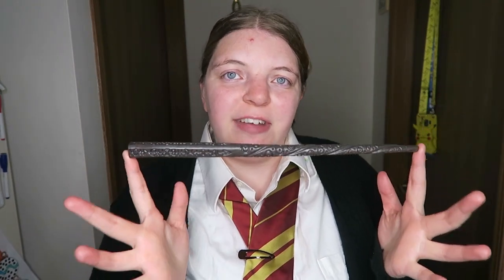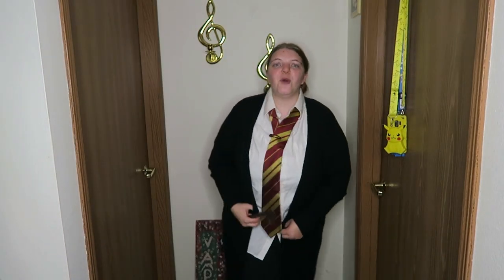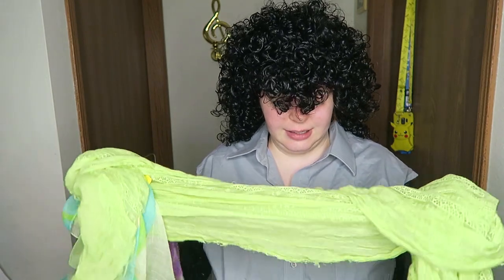DIY Halloween costumes on a budget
Hey guys I have been wanting to make this video for a few years now and im really excited that i finally got to do it this year! hope you enjoy this video and if you have any other costume ideas let me know because i will be continuing this for as long as possible for halloween!